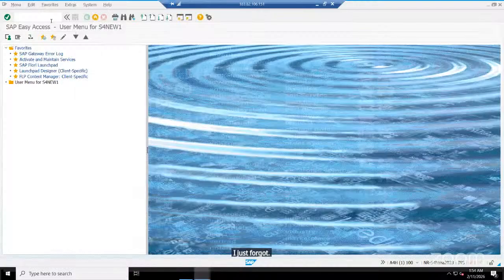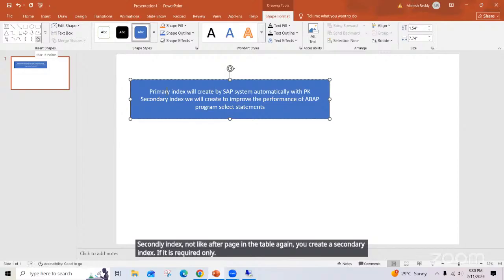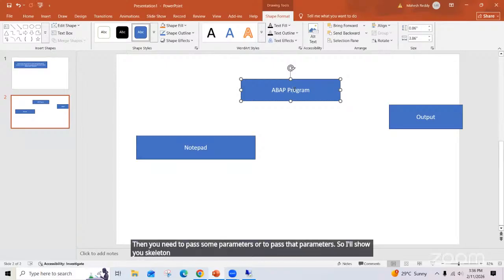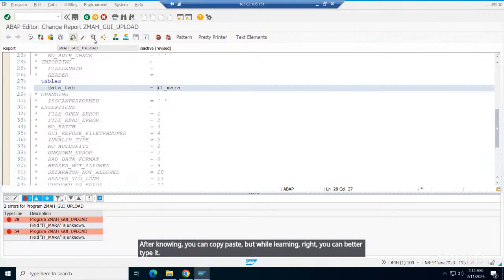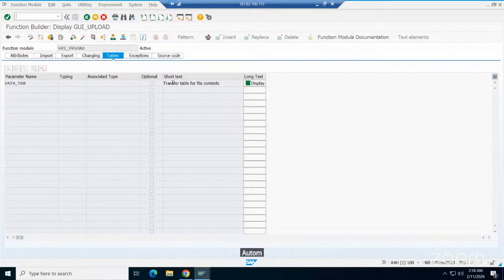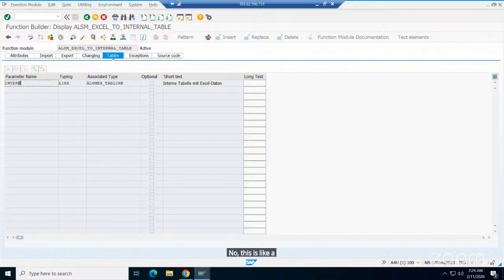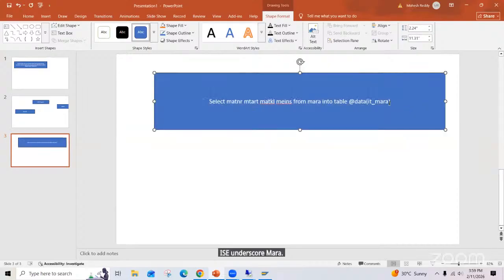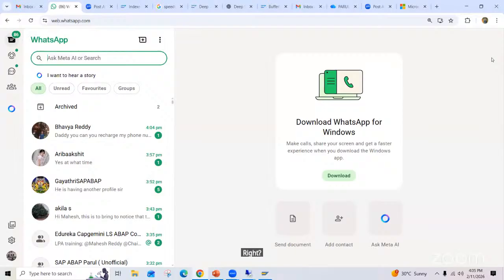ABAP 11-Feb-2026 3:30PM